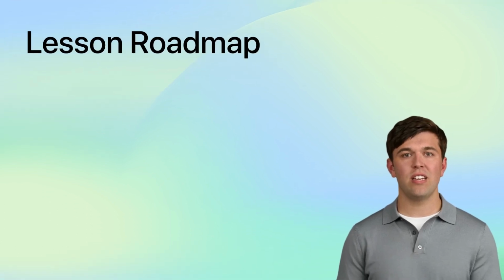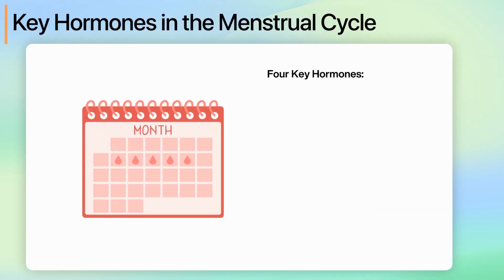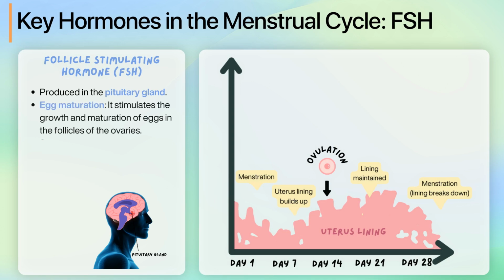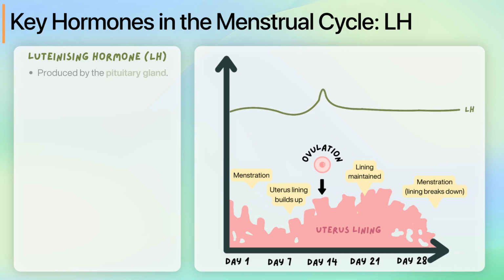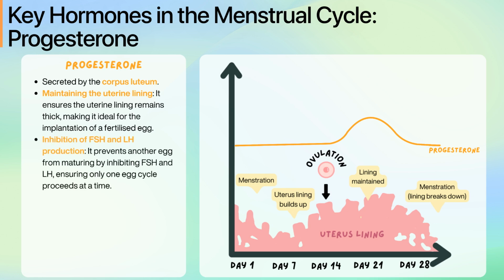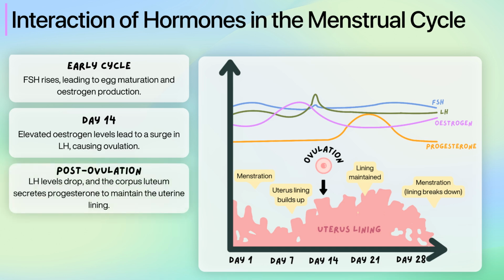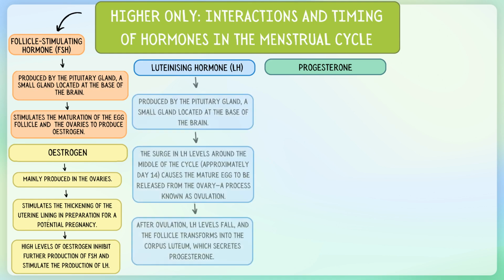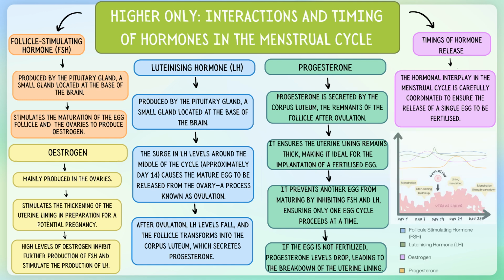Higher only: Interactions and Timing of Hormones in the Menstrual Cycle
Welcome to our lesson on how the female reproductive hormones interact to coordinate the menstrual cycle! In this video, you’ll learn about the complex hormonal interactions that regulate the menstrual cycle, ensuring its precise timing and function.

📚 In this lesson, you will learn:

- How to identify the key hormones involved in the menstrual cycle, including follicle-stimulating hormone (FSH), luteinising hormone (LH), oestrogen, and progesterone.
- How to understand the role of FSH in stimulating egg maturation and oestrogen production at the start of the menstrual cycle.
- How to recognise the function of oestrogen in thickening the uterine lining and regulating other hormones such as inhibiting FSH and stimulating LH.
- How to explore the surge in LH that triggers ovulation, the release of a mature egg from the ovary around day 14 of the cycle.
- How progesterone secreted by the corpus luteum maintains the uterine lining post-ovulation and prevents another egg from maturing.

✨ Key concepts covered:

- Feedback mechanisms: Learn how hormone levels are regulated through feedback to ensure the timing and sequence of the menstrual cycle.
- Phases of the menstrual cycle: Understand how different phases are coordinated by these hormonal changes, from follicular development to ovulation and menstruation.
- Hormonal balance for reproductive health: Gain insights into the importance of maintaining hormonal balance for reproductive health and understanding conditions related to imbalances.

🤔 Common Questions Answered:

- How do FSH and LH regulate the menstrual cycle?
- What roles do oestrogen and progesterone play in the menstrual cycle?
- How does the LH surge trigger ovulation?
- Why is progesterone important after ovulation?
- How do feedback mechanisms ensure precise hormonal regulation?

By the end of this lesson, you’ll have a comprehensive understanding of how hormonal interactions are vital for the menstrual cycle and overall reproductive health.